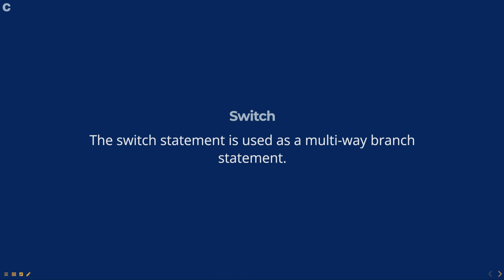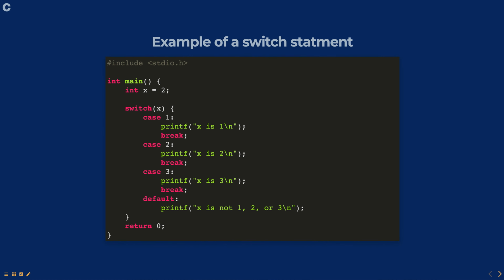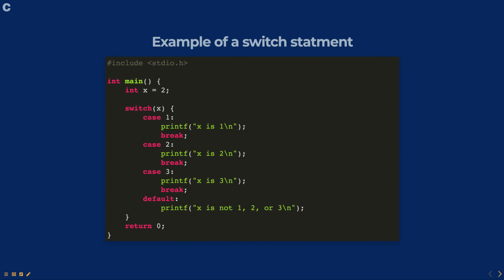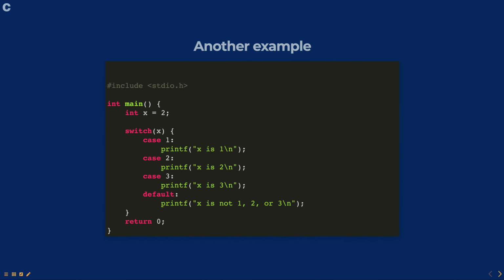Switch statement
The switch statement is used as a multi-way branch statement.

C training
BSc in computer science - Programming in C
C tutorial